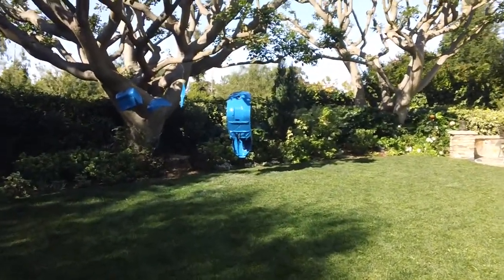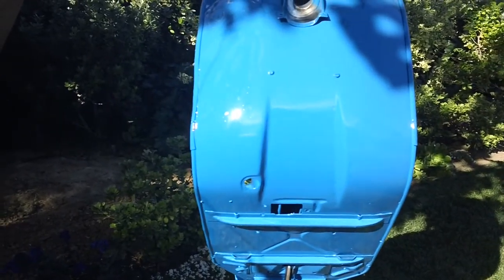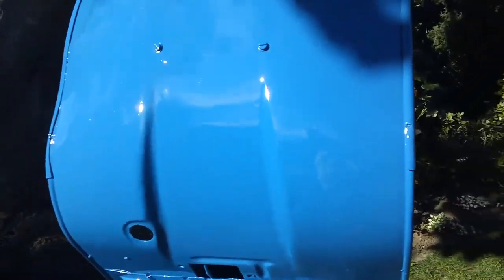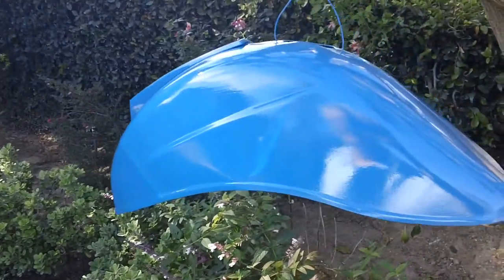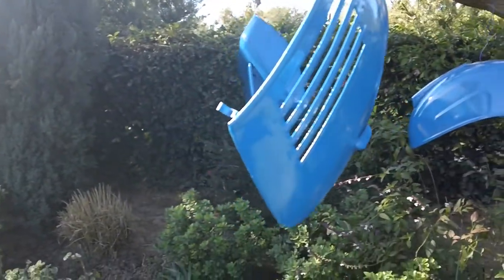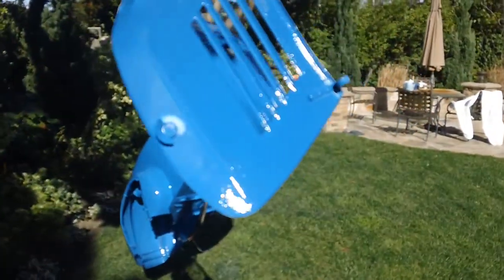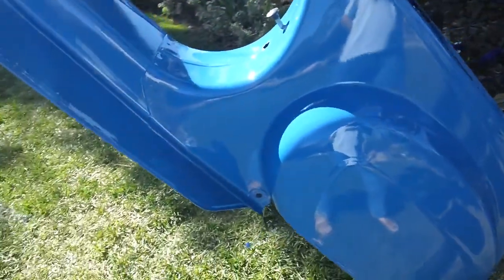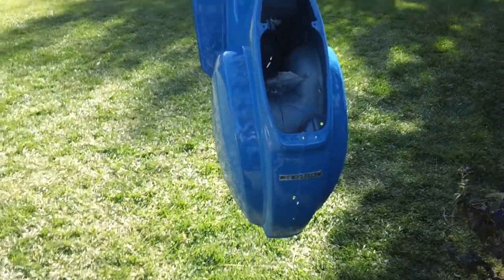Marshall's Vespa Paint Job